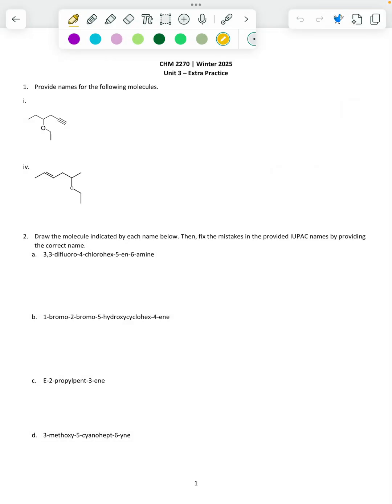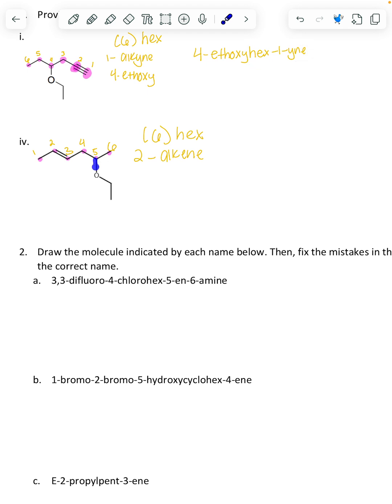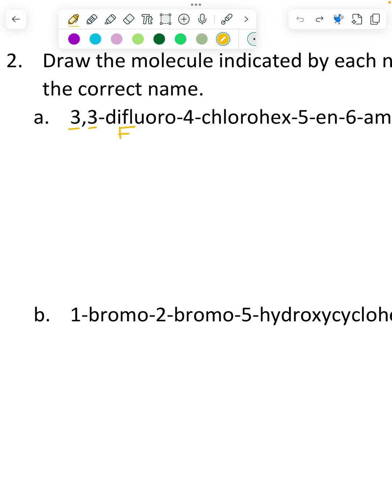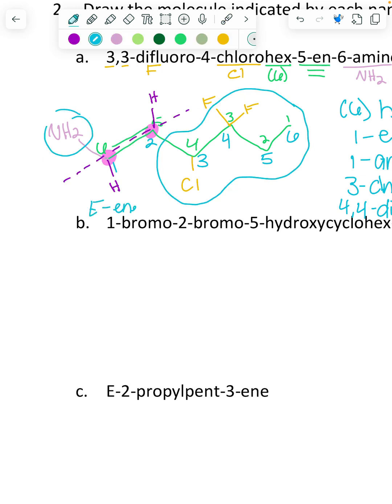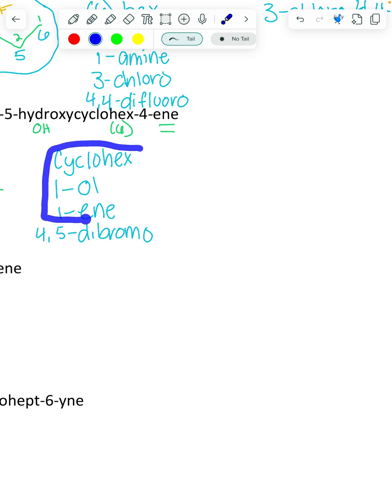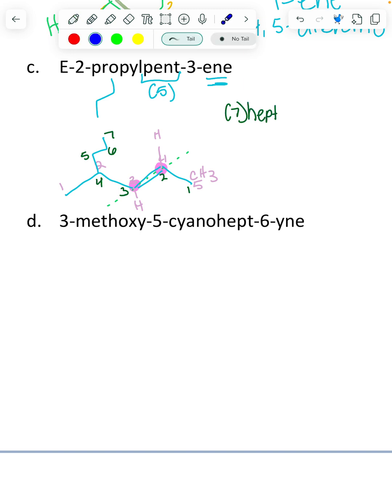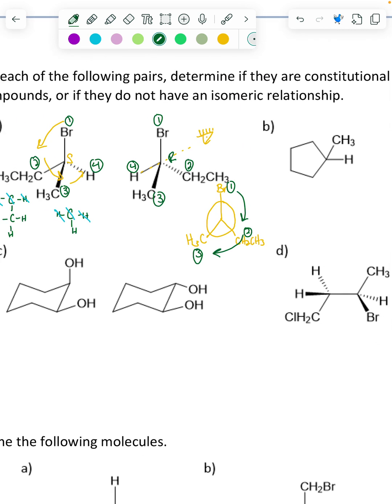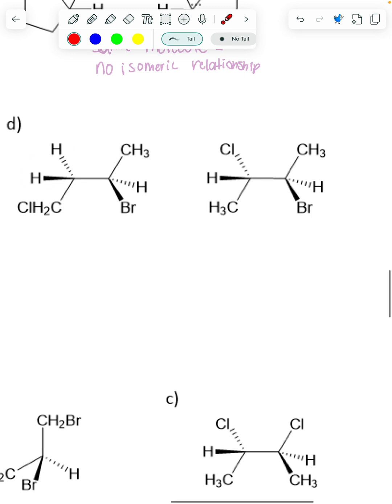Ochem 1 unit 3 practice problems solutions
University of Detroit Mercy Organic Chemistry 1 W25 Unit 3 Extra Problems solutions. This is from Dr. G. Here’s something says to to over and solve these problems to help you understand how to properly name, draw, and determine molecules. This goes over E and Z naming and enantiomers and diasteromers.